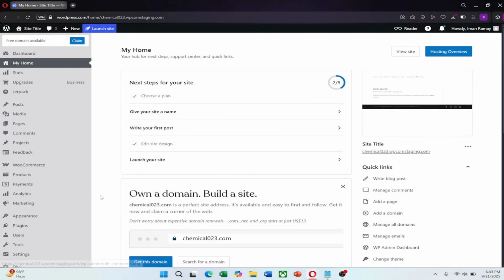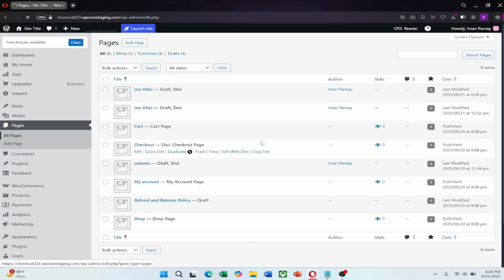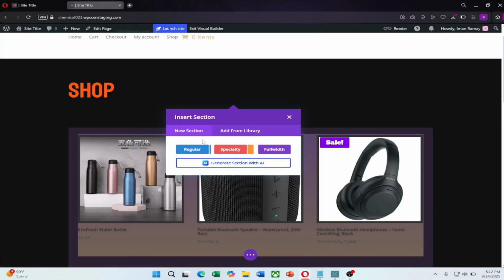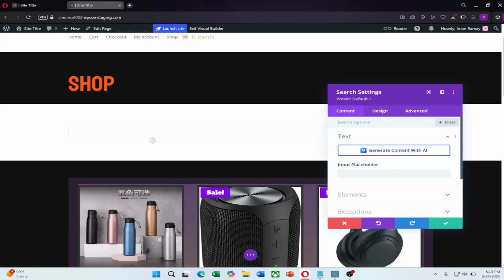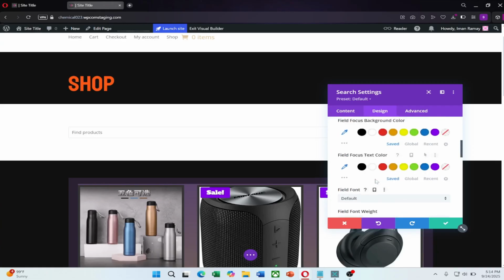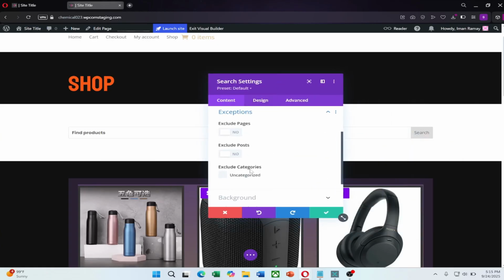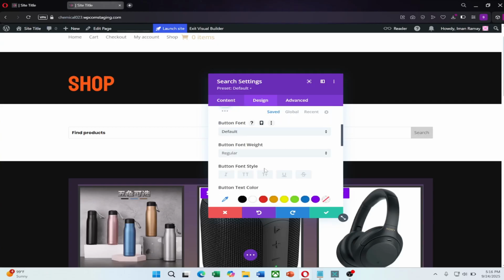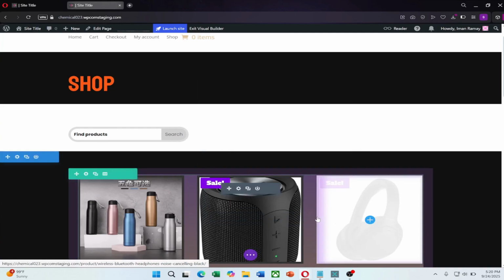How to Add a Search Bar in WordPress (2026) ✅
In this tutorial, I’ll show you how to add a search bar in WordPress using Divi’s Search module. Learn how to easily place a search bar in your header, sidebar, or footer and customize its design to match your website. Perfect for improving user navigation and making your site more user-friendly in 2026!